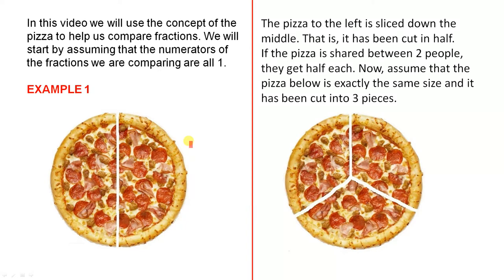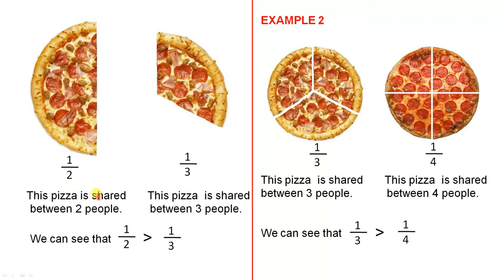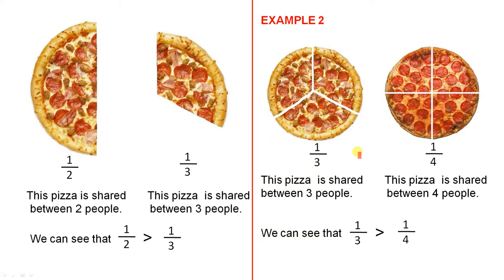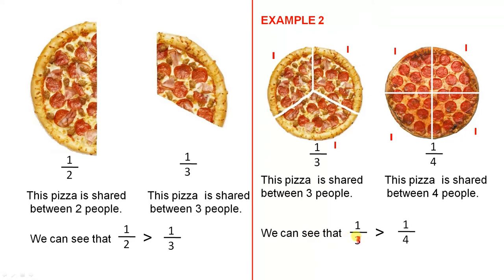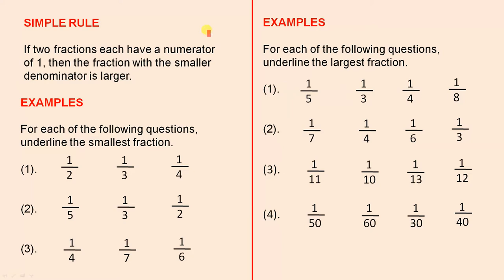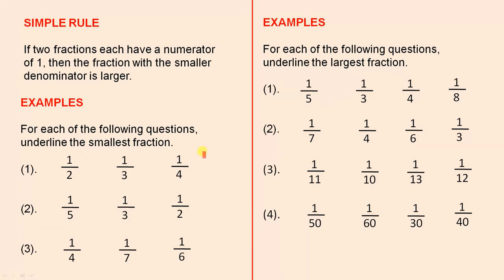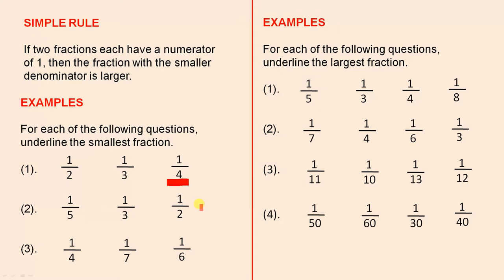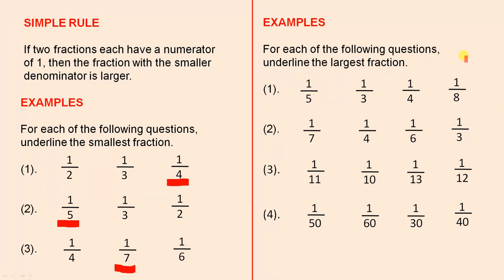Comparing Fractions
In this video we use the concept of the pizza to help us compare the sizes of different fractions.